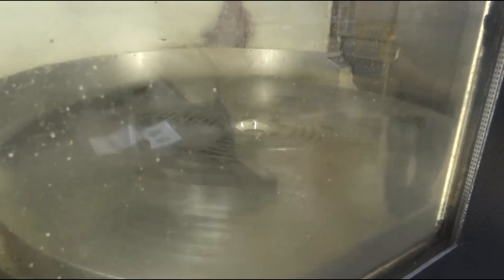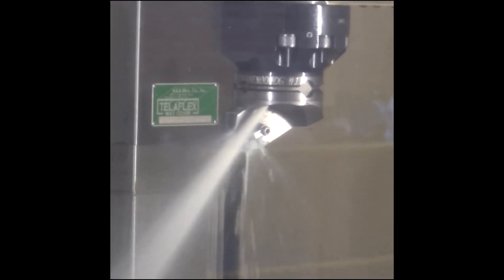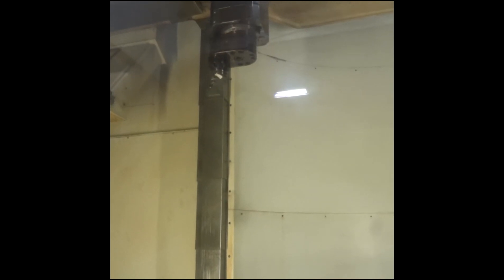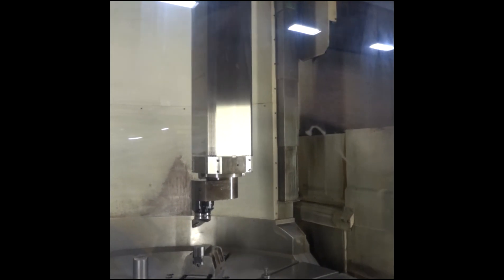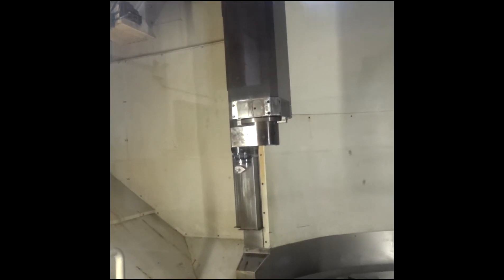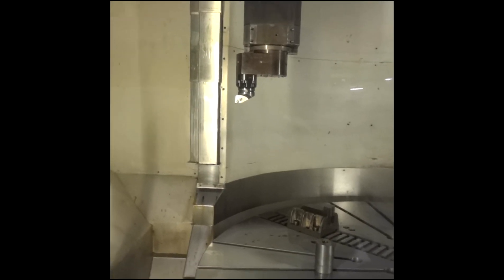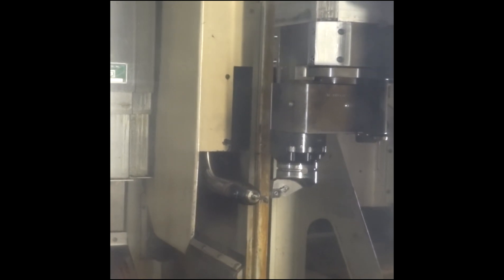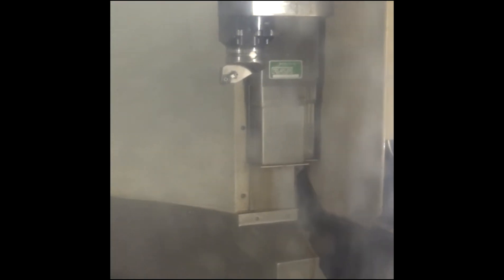GIDDINGS & LEWIS VTC 2500 VERTICAL BORING MILL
This machine is available via Online Auction The auction is scheduled to close on August 11th, 2015 at 1 PM CT.

Table Diameter: 98.43"
Maximum Swing Capacity: 106.29"
Maximum Turning Height: 98.43"
Ram Travel (Z-Axis): 68.89"
Horizontal Travel (X-Axis): 61.41"
Rapid Traverse Rate: 787 IPM
Table Speed: 1 - 250 RPM
Table Drive Motor: 112.6 HP
Electricals: 460/3/60

EQUIPPED WITH:

Fanuc 31i-A CNC Control
Live Spindle with C-Axis
Grinding Spindle
Right Angle Attachment
Parallel and Radial T-Slotted Table
Wedgelock to KM80 Clamping Unit (Left Hand)
60-Position ATC for KM80 Modular Tool Holders
7-Position Tool Drawer for Attachments and Wedgelock Tool Holders
Koolant Koolers Chiller
Chip Blaster
Jorgensen Chip Conveyor